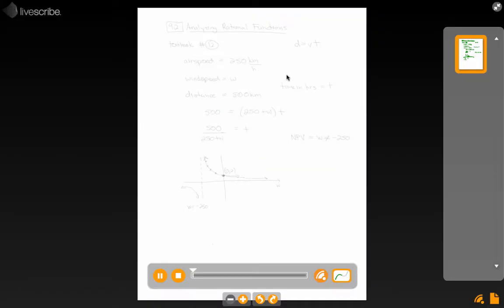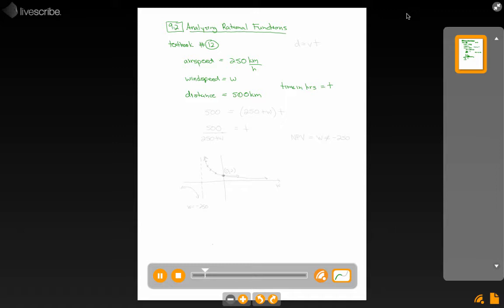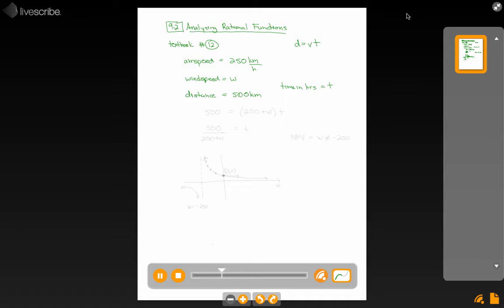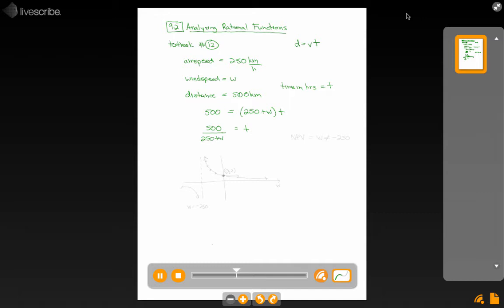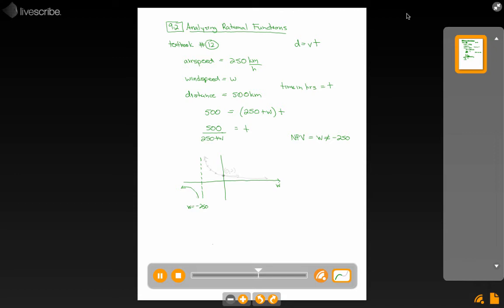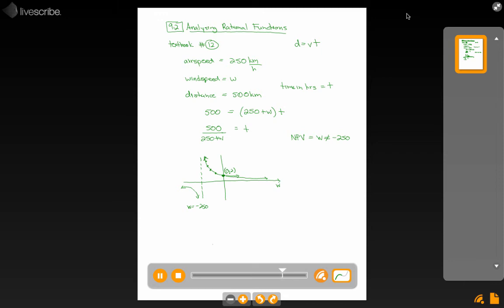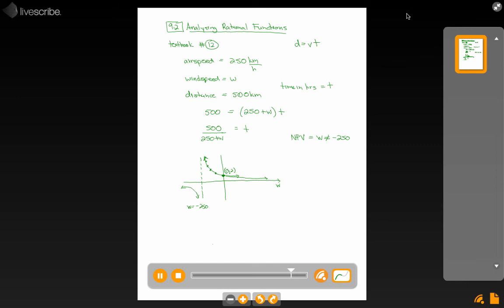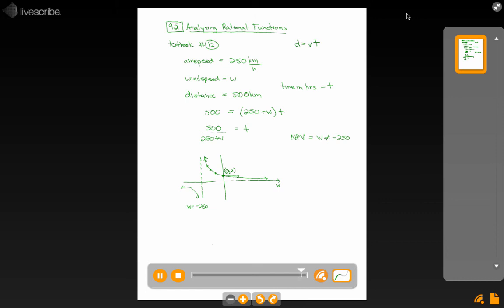Chapter 9 Lesson 2 Example 5 Math 30-1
Lesson 9.2 Ex5